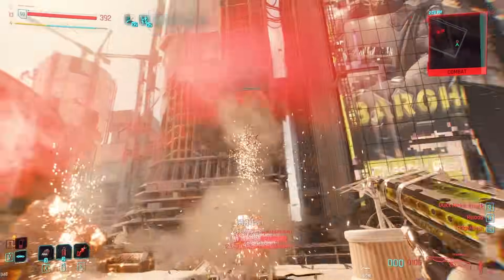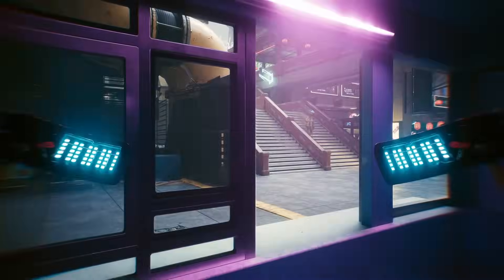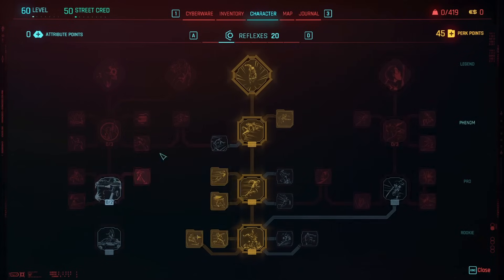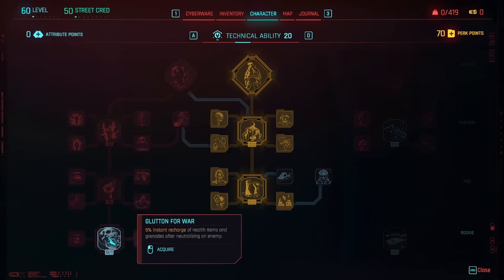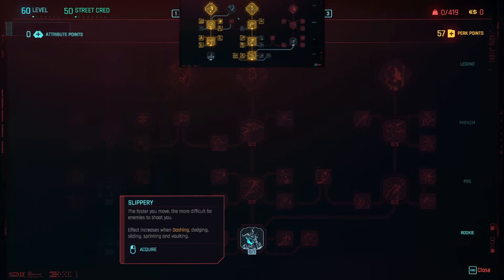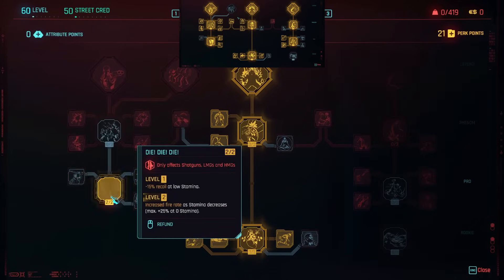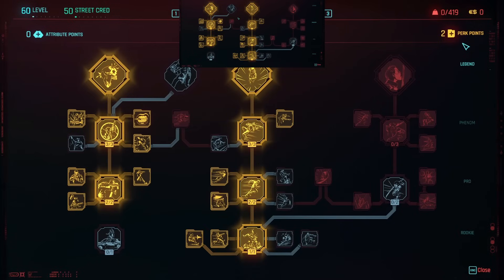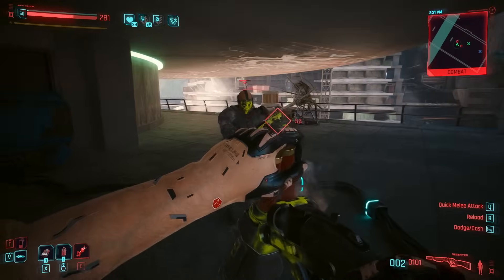Cyberpunk 2077 - PERK DUPING GLITCH - Unlock All Perks! - v2.1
⚠️See the pinned comment for an explanation of this glitch and how to achieve it even more easily! Thanks to @the0s0ph1st!